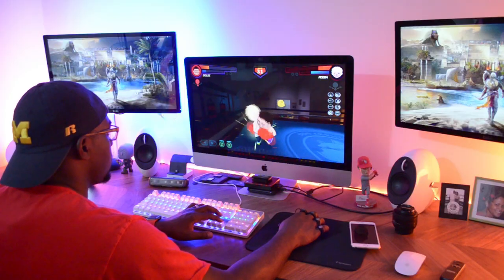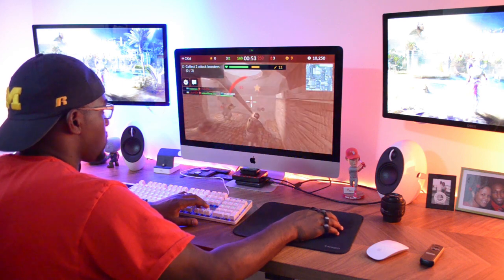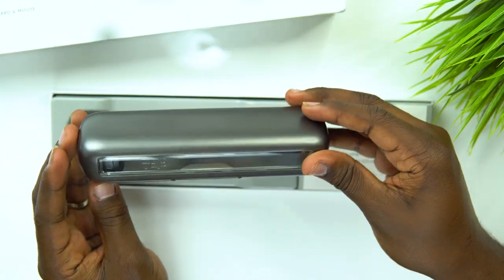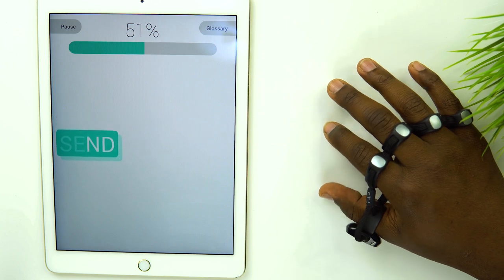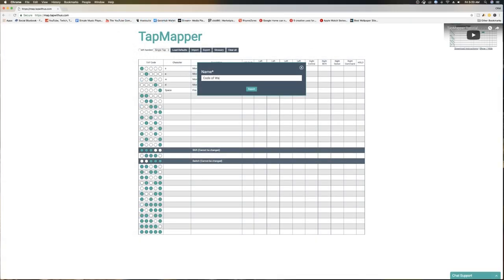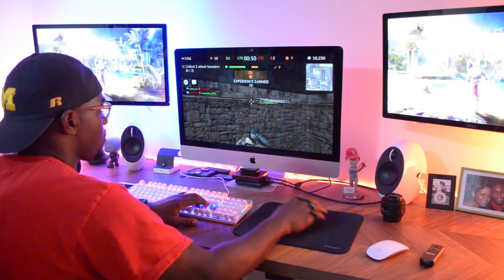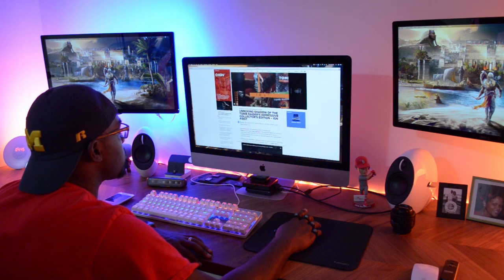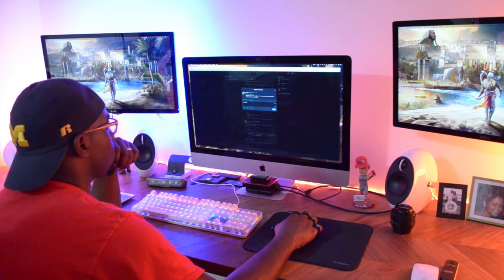My $180 Wearable Keyboard & Mouse | How I Use It?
In this video I will be discussing some of my uses for my TAP Wearable Keyboard and Mouse and just show you all how I respond to emails, text messages, and even some aweso gaming.

TAP Wearable Keyboard and Mouse

WANT YOUR PRODUCT ON THE CHANNEL? SEND IT HERE:

CKID
1111 S. Lincoln Ave